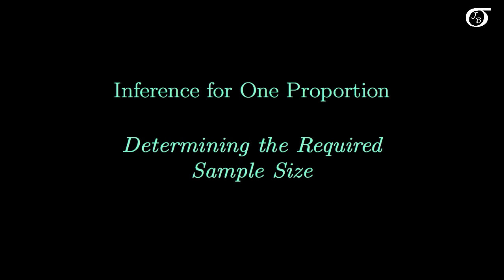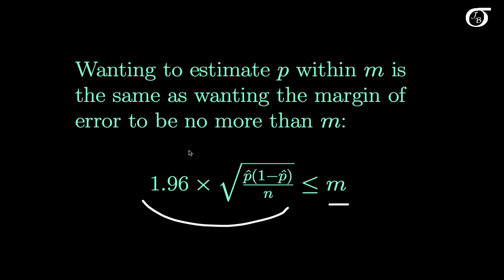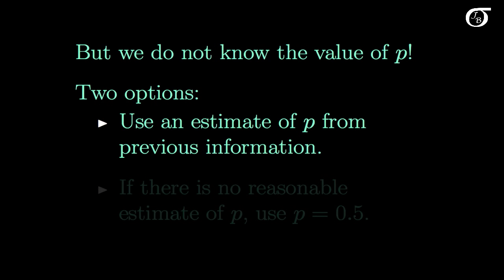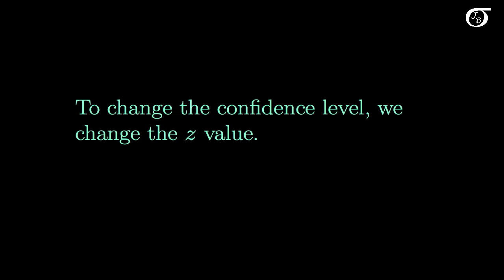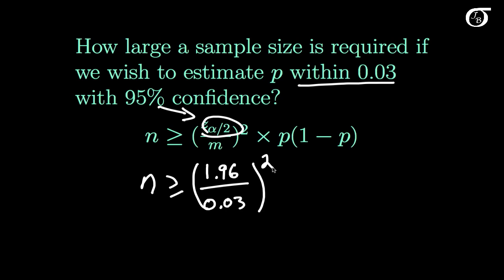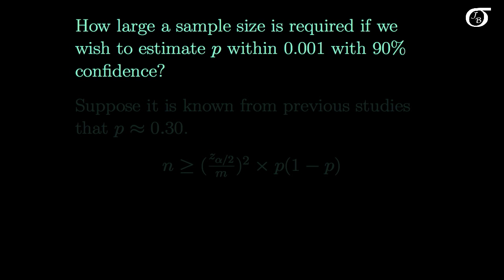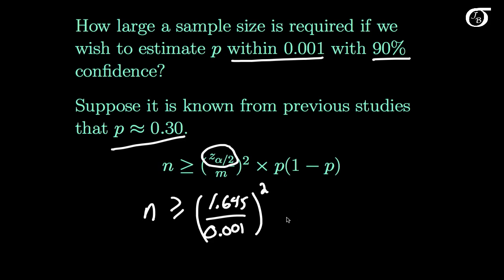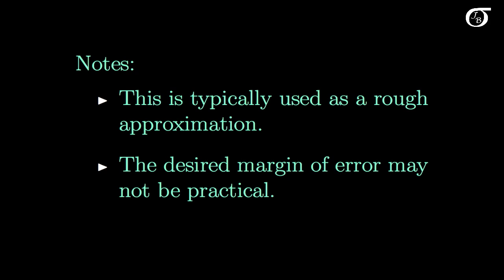Inference for One Proportion: Determining the Required Sample Size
I discuss determining the required sample size to achieve a given margin of error in a confidence interval for a population proportion.   (For intervals based on the normal approximation.)